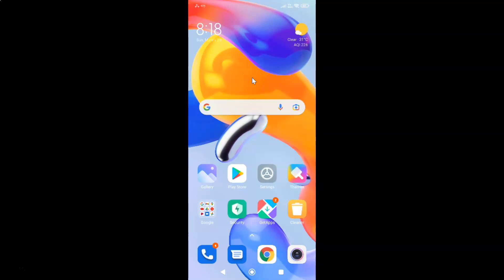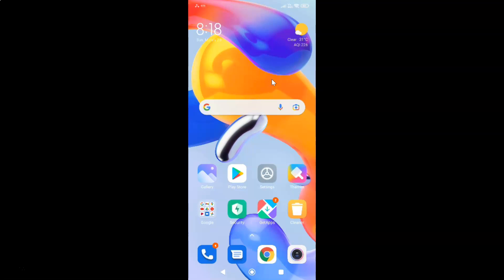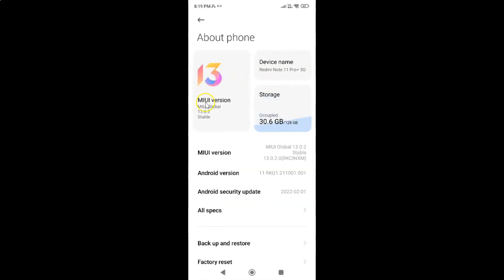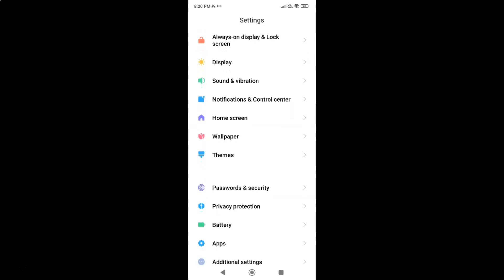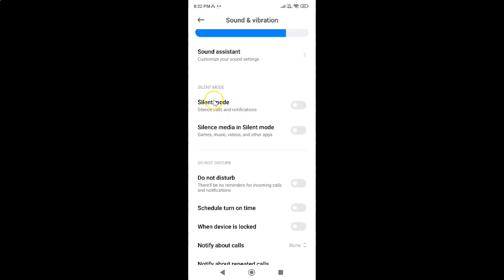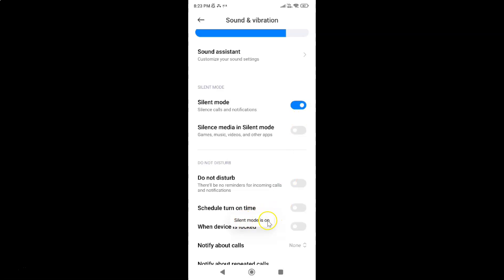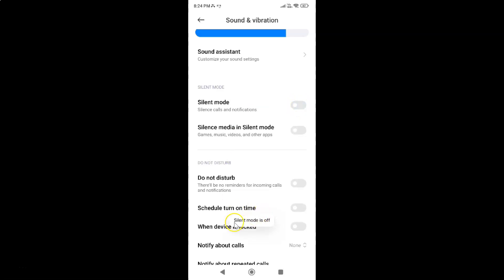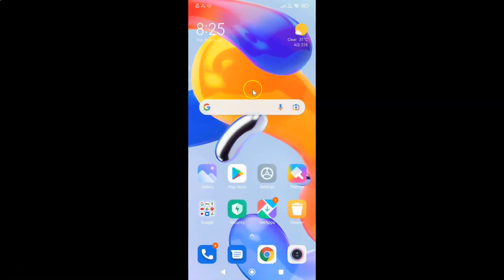How to Turn On/Off Silent Mode On Redmi Note 11 Pro+ 5G (MIUI Global 13.0.2)?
Hi guys, In this Video, I will show you "How to Turn On/Off Silent Mode On Redmi Note 11 Pro+ 5G (MIUI Global 13.0.2)." Please Like and Subscribe to my channel and press the bell icon to get notifications of new videos.